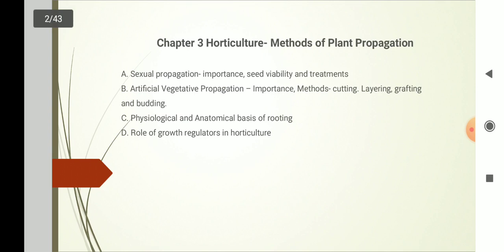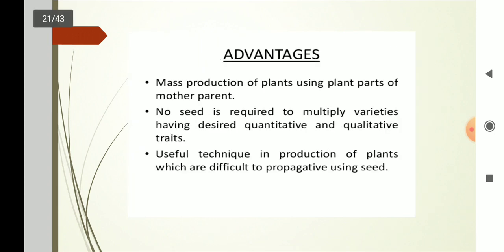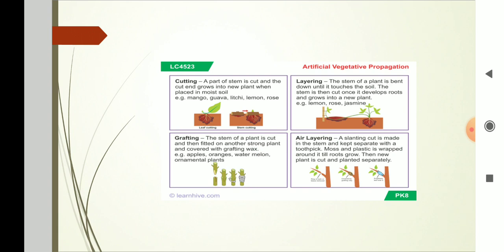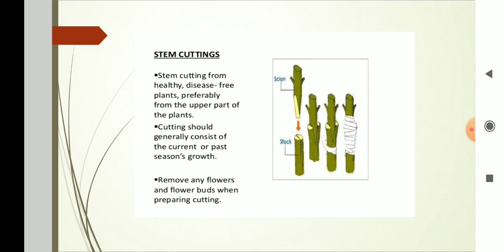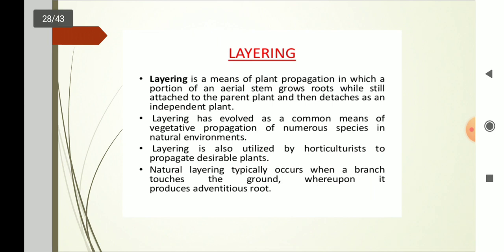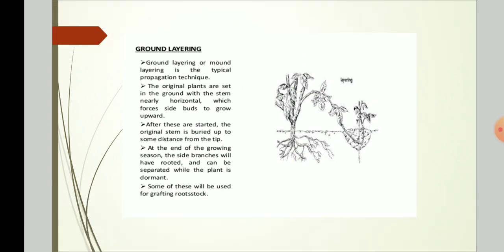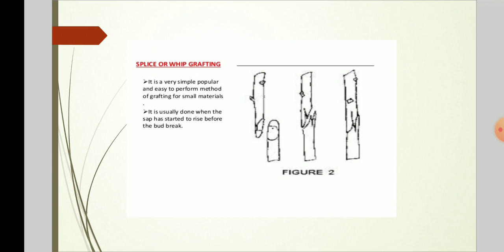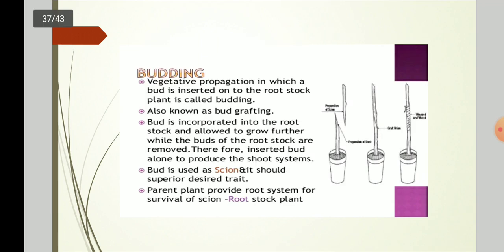Ty chp 3 lec 2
Artificial vegetative Propagation
Methods
Cutting, layering, grafting